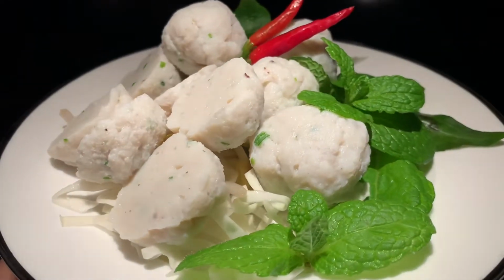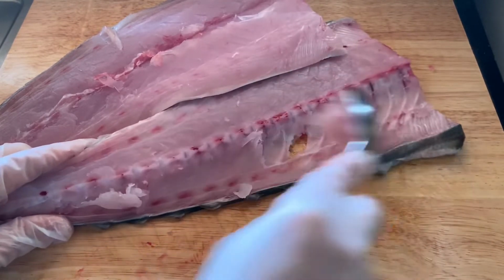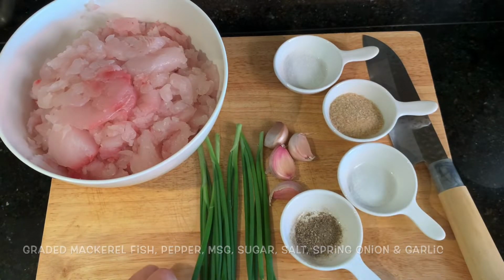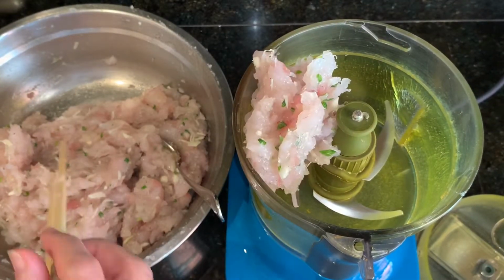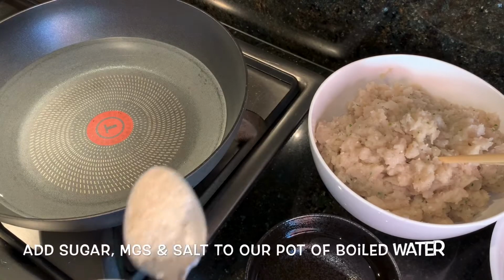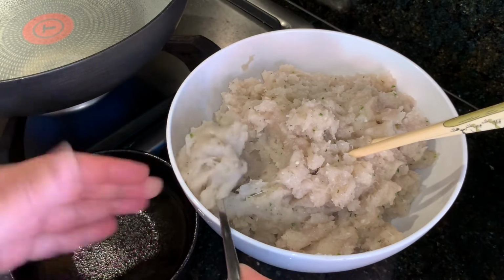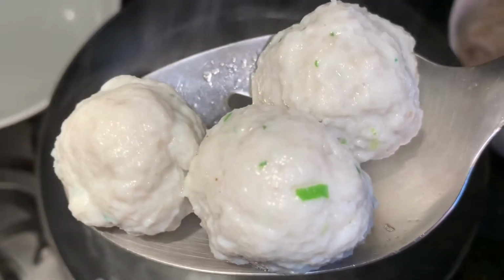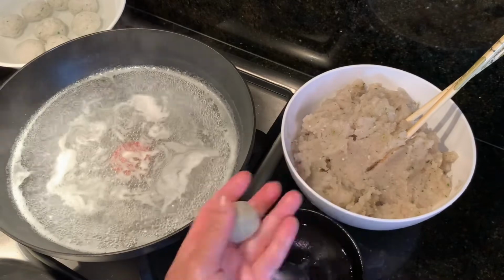Easy Homemade Fish Balls - Recipe | Cách Làm CHẢ CÁ VIÊN Không Cần Bột Cực Kỳ Dẻo￼ Thơm Ngon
Thank you so much for all your love & Support💕 (๑˃̵ᴗ˂̵)

Mackerel Fishballs
Ingredients:
-1kg  Spanish Mackerel
-3Tsp Sugar
-1 Tsp Salt
-1/2 Tsp MSG
-1/2 peppers
- Spring onion
- Garlic

✨Cảm ơn tất cả các bạn đã dành thời gian xem video của Jayden Family Vlogs
Cảm ơn các bạn rất nhiều(๑˃̵ᴗ˂̵)

© Bản quyền thuộc về JAYDEN FAMILY VLOGS
© Copyright by JAYDEN FAMILY VLOGS 👉🏻 Do not Reup